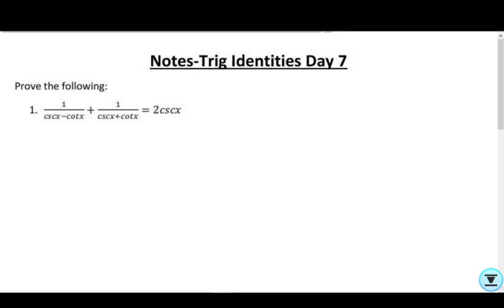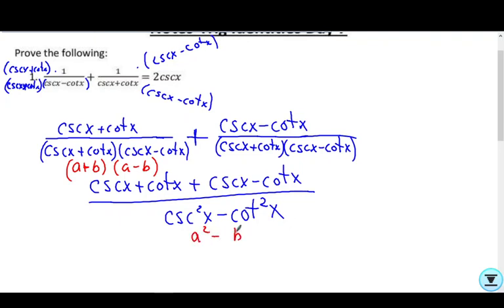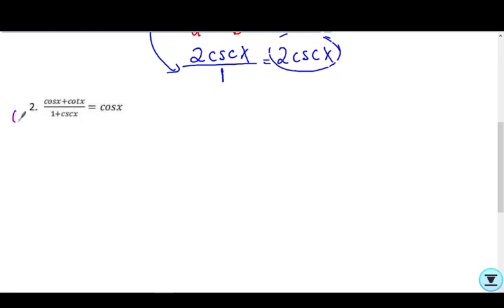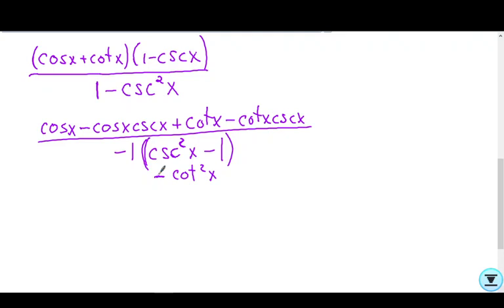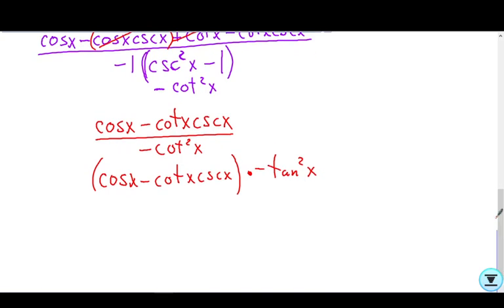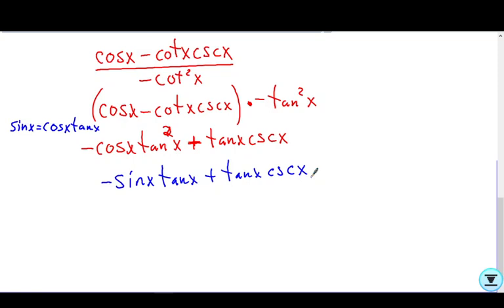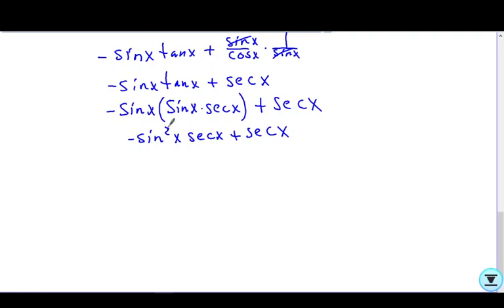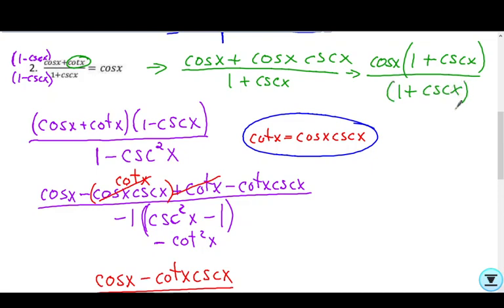Notes Trig Identities Day 7